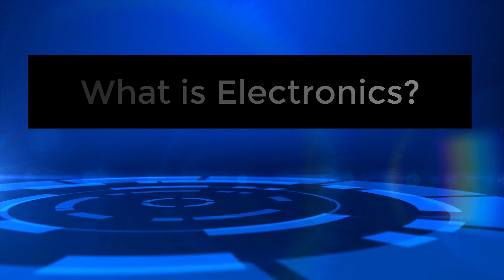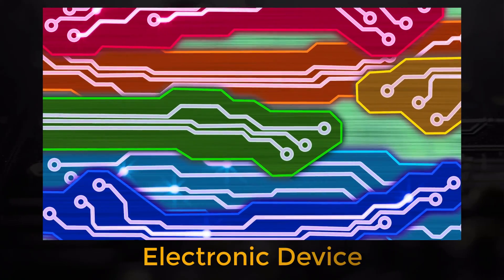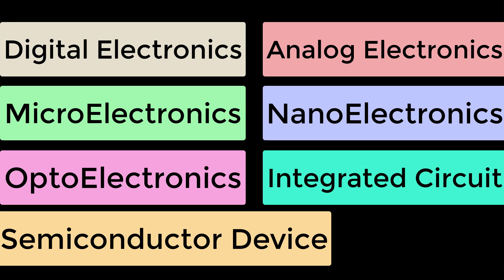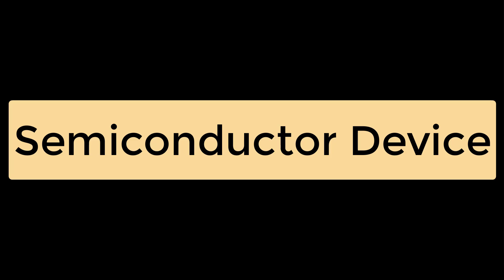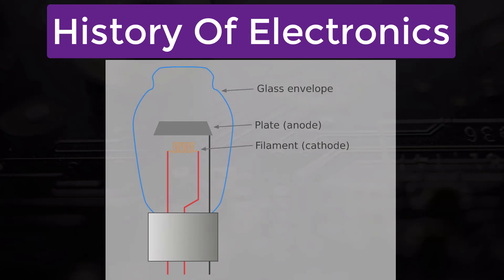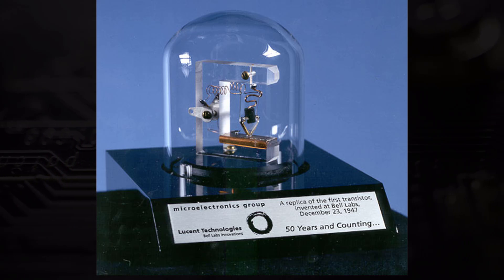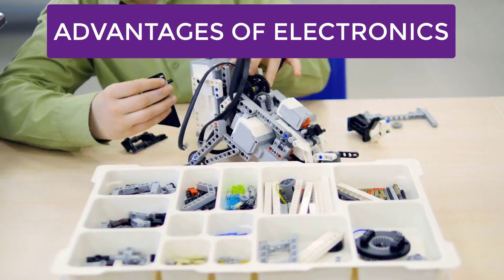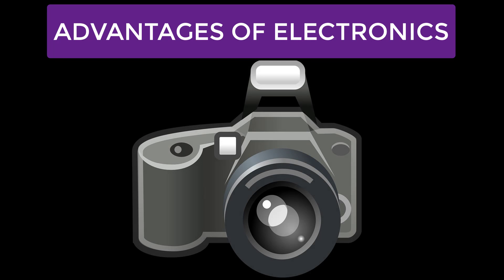What is Electronics | Introduction to Electronics | Electronic Devices & Circuits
What is Electronics?
The word electronics is derived from electron mechanics, which means to study the behavior of an electron under different conditions of  .
The device which controls the flow of electrons is called electronic device. These devices are the main building blocks of electronic circuits.
The motion of electrons through a conductor gives us electric current. This electric current can be produced with the help of batteries and generators.
Electronics have various branches include, digital electronics, analog electronics, microelectronics, nanoelectronics, optoelectronics, integrated circuit and semiconductor device.
History of Electronics:
Diode vacuum tube was the first electronic component invented by J.A. Fleming. Later, Lee De Forest developed the triode, a three element vacuum tube capable of voltage amplification.
In 1947, Bell laboratories developed the first transistor based on the research of Shockley, Bardeen and Brattain.
In 1959, Jack Kilby of Texas Instruments developed the first integrated circuit.

Advantages of Electronics:
Electronic devices are playing a major role in everyday life. The various electronic devices we use in everyday life include,
- Computers
- Mobile phones
- ATM
- Pen drive
- Television
- Digital camera etc.

Team SimplyInfo.net